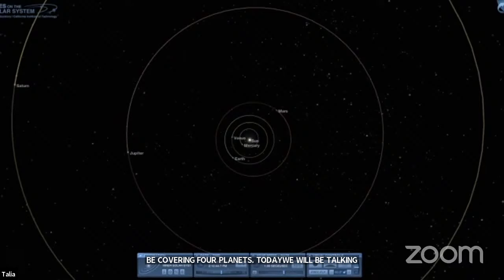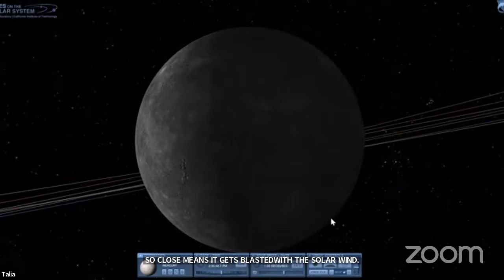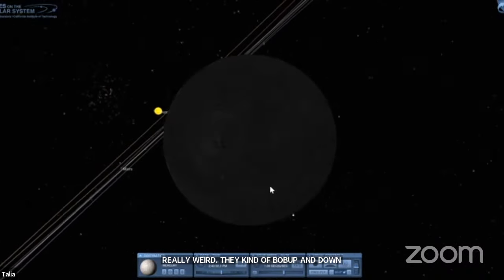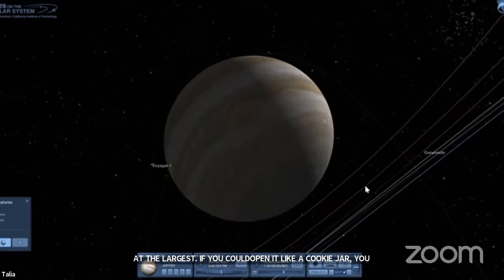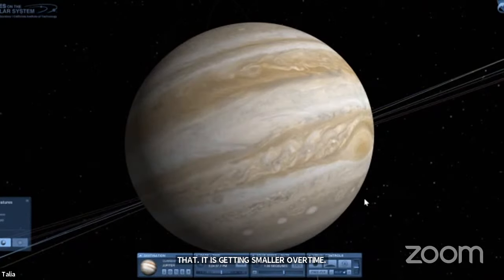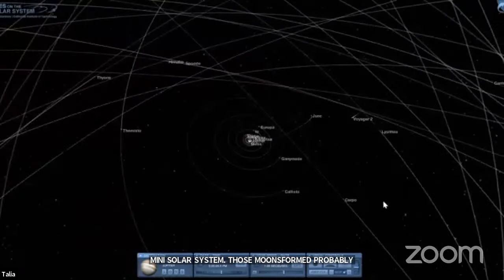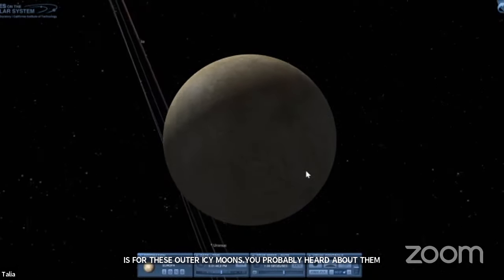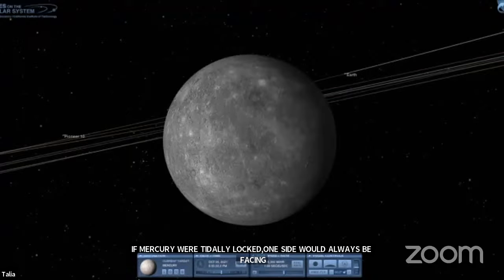Virtual Planetarium: Exploring Space (Mercury & Jupiter, 10/5/2021)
**Please know that we can't see comments on Facebook and YouTube during the live broadcast, but thanks for joining us!**

This material is based upon work supported by NASA under grant number 80NSSC21M0042. Any opinions, findings, and conclusions or recommendations expressed are those of the Museum of Science, Boston and do not necessarily reflect the views of the National Aeronautics and Space Administration (NASA).